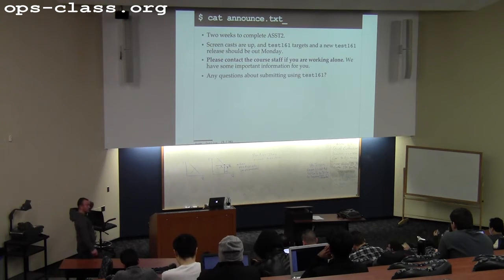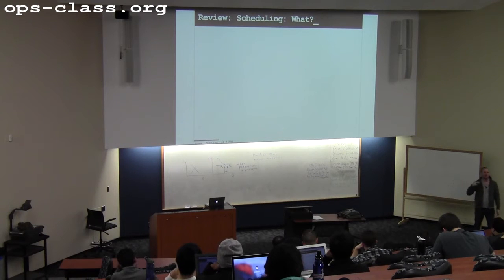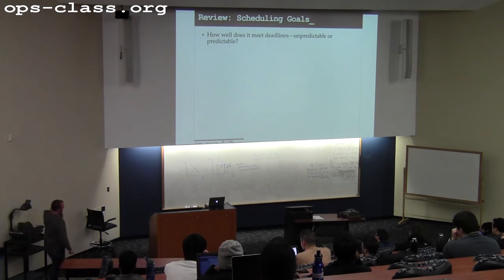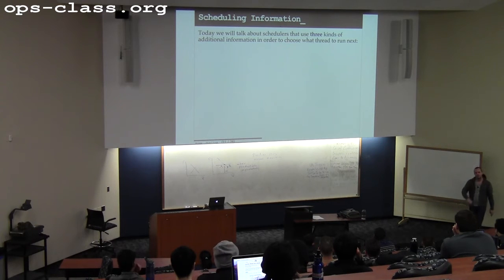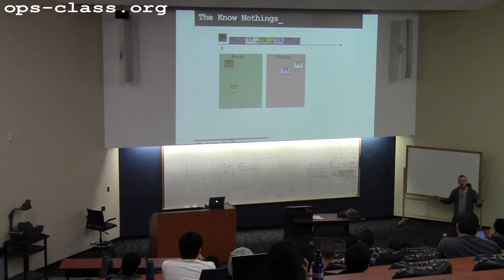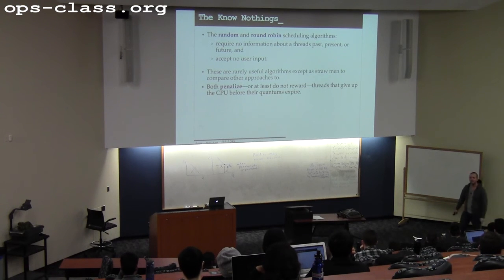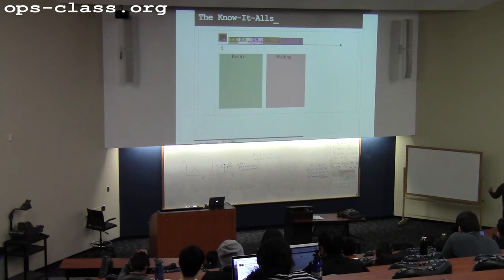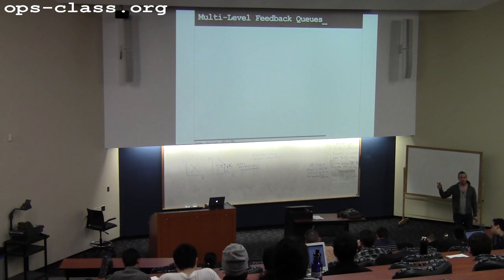26 Feb 2016: Simple Schedulers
An overview of simple schedulers including the know-nothings (random, round-robin) and oracle schedulers.